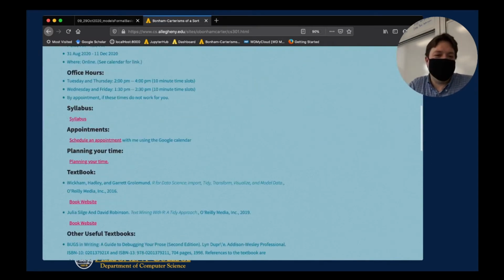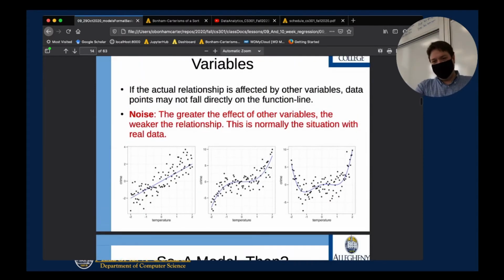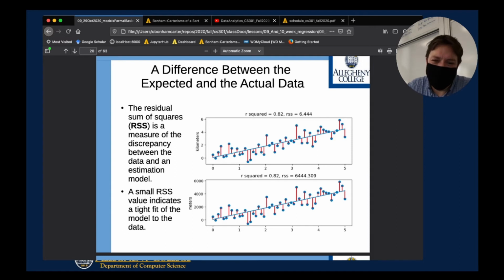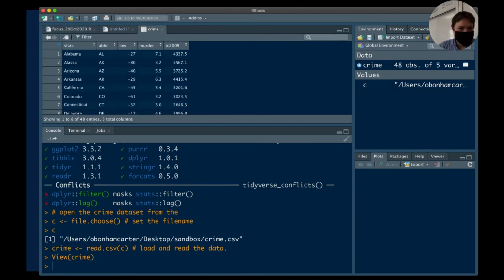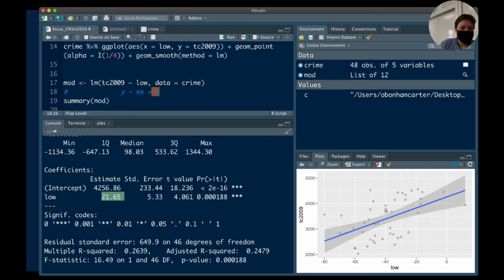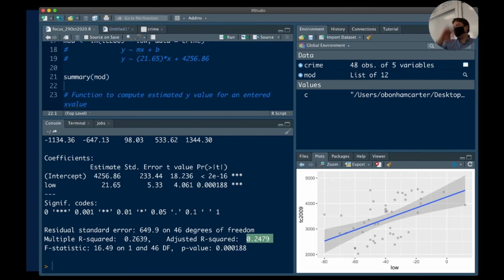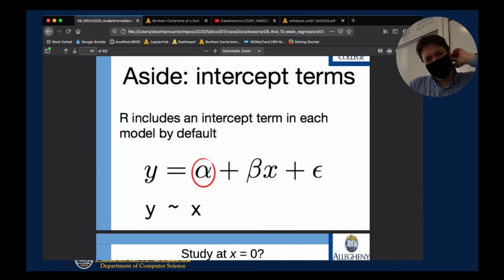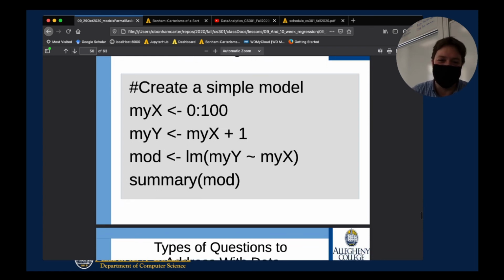Models Formal Basics (Part 2)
Date: 5Nov2020

We continue to discuss linear models and run an experiment of data.